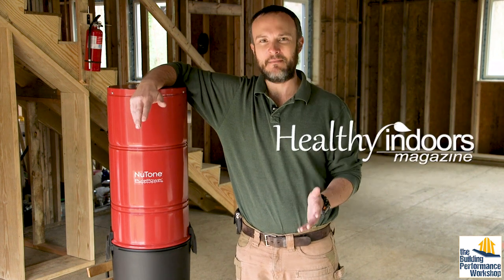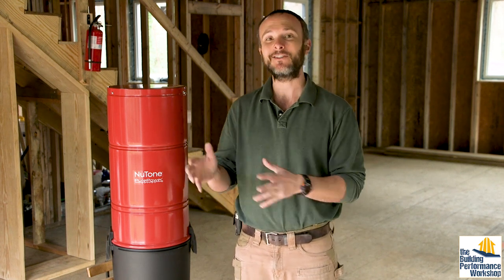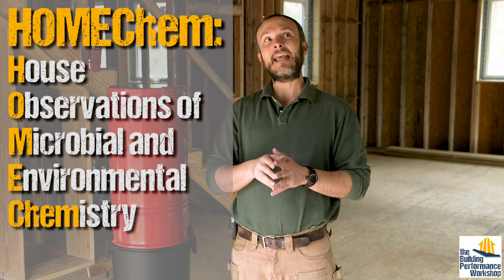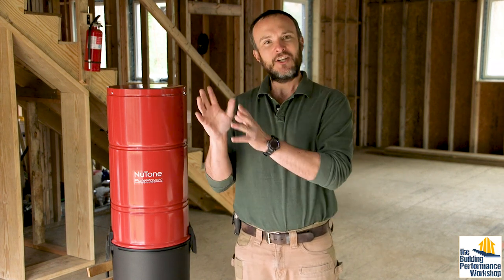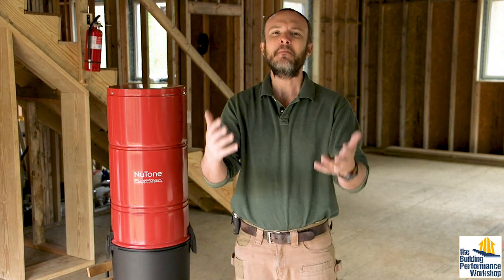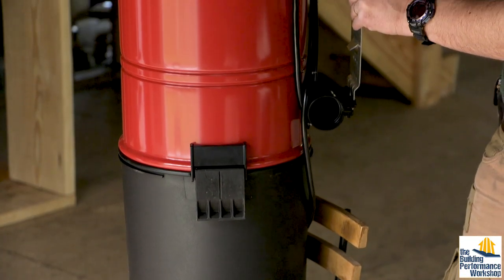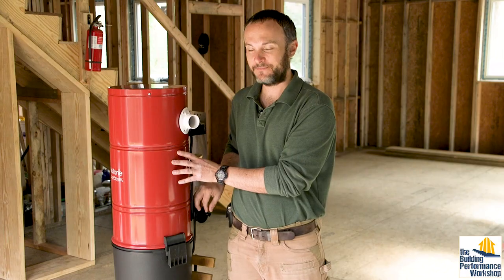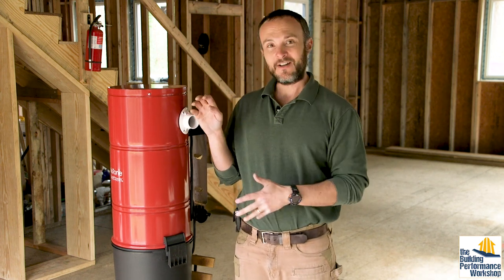Can Cleaning and Vacuuming Be Bad?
Home Diagnosis co-host Corbett Lunsford explains why the HOMEChem scientists are saying cleaning might not be the answer for indoor chemistry. Explore the meaning of vacuuming with and without a HEPA filter, and where a central vacuum system should be installed to keep from totally messing up your indoor physics and chemistry.